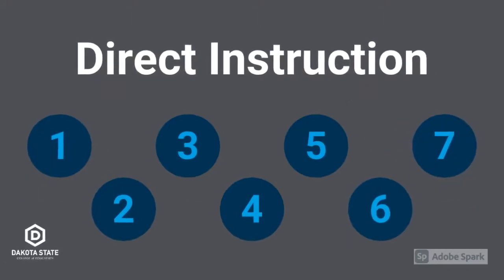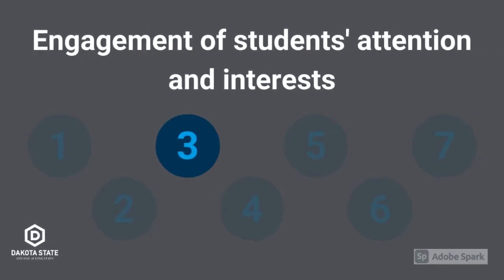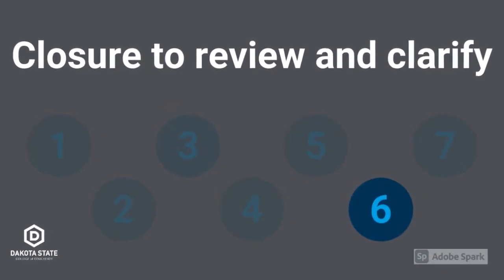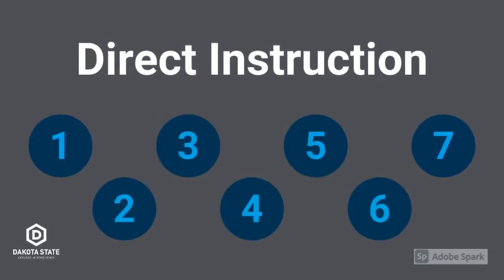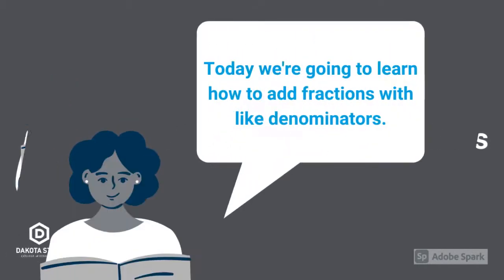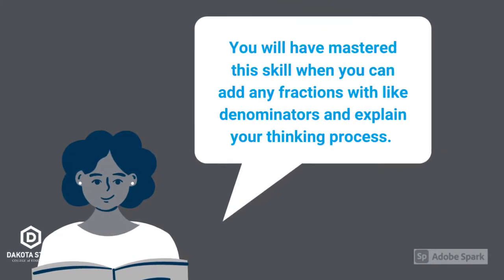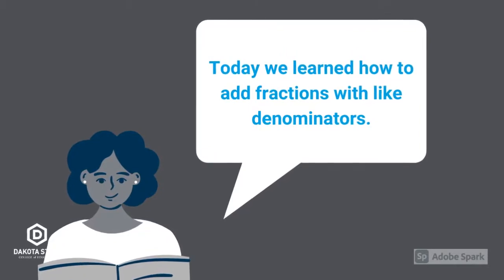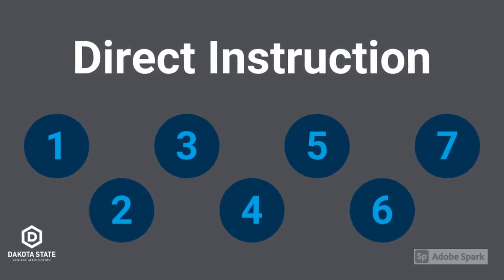Direct Instruction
This video is about direct instruction and the seven steps to using it well in the classroom.